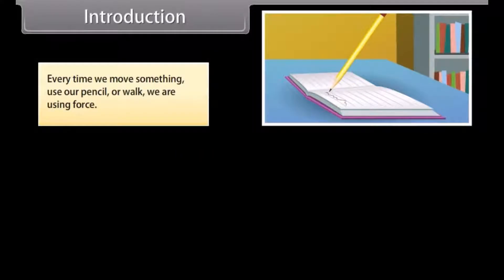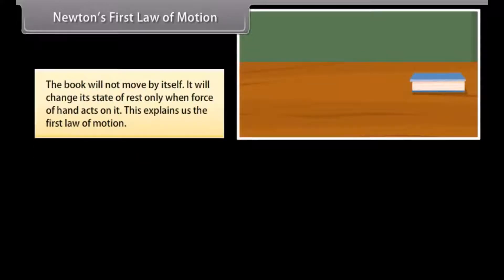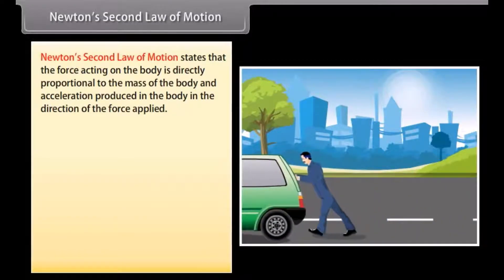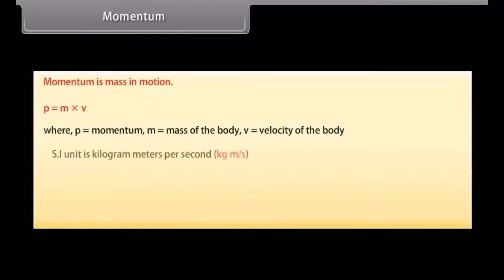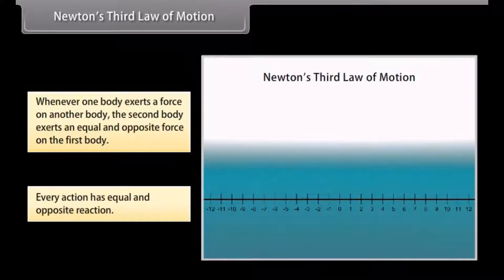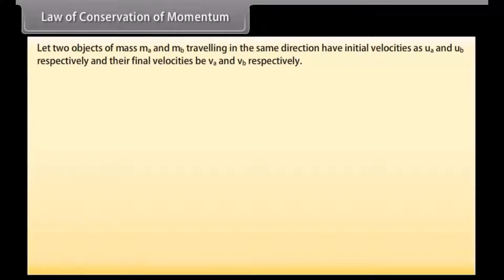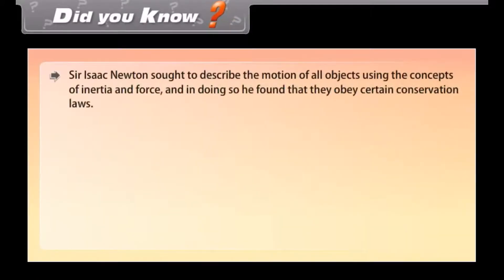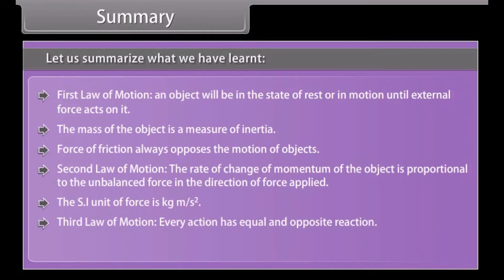CBSE Class 9 || Physics || Force and Laws of Motion || Animation || in English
CBSE Class 9 || Physics || Force and Laws of Motion || Animation || in English @digitalguruji3147

class 9 force and laws of motion
class 9 force and laws of motion one shot
class 9 force and laws of motion exercise
class 9 force and laws of motion notes
class 9 force and laws of motion explanation
class 9 science force and laws of motion
class 9 science force and laws of motion notes
class 9 science force and laws of motion explanation
class 9 science force and laws of motion full chapter
class 9 science force and laws of motion exercise
class 9 physics force and laws of motion
class 9 physics force and laws of motion one shot
class 9 physics force and laws of motion full chapter explanation
class 9 physics force and laws of motion revision
class 9 physics force and laws of motion notes
class 9 force and laws of motion in english
force and laws of motion class 9 animation in english
class 9 physics force and laws of motion in english
9th class science chapter 9 force and laws of motion in english
class 9 science force and laws of motion in english
class 9 force and laws of motion animation